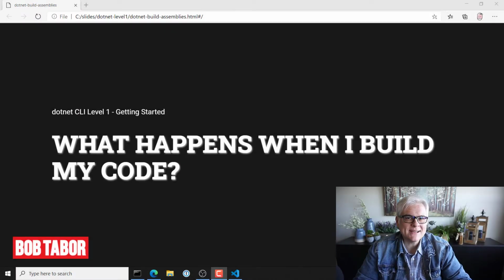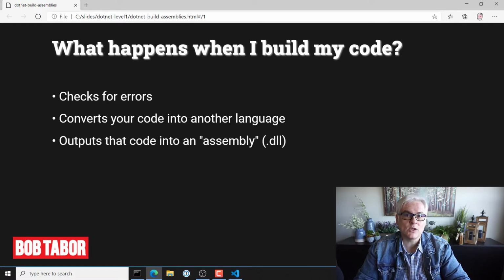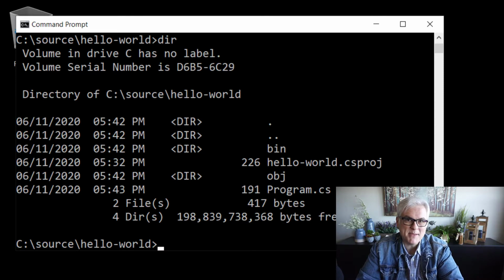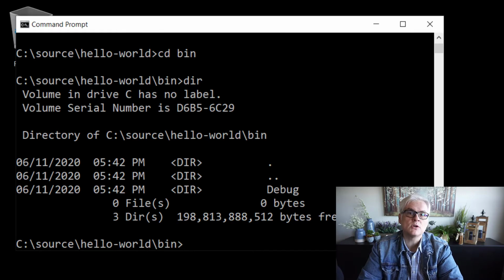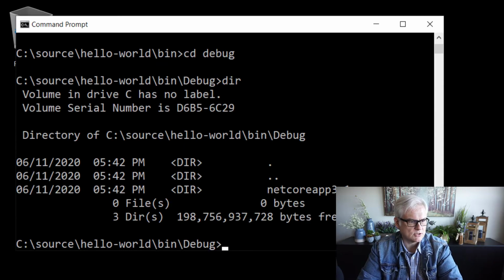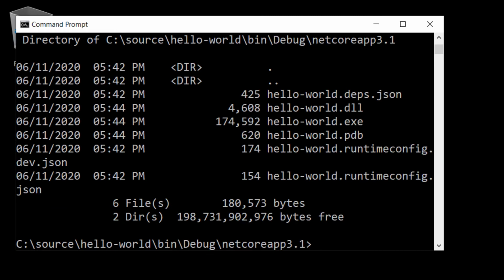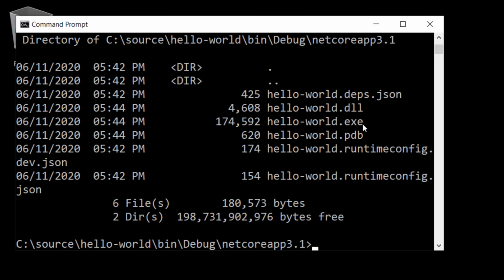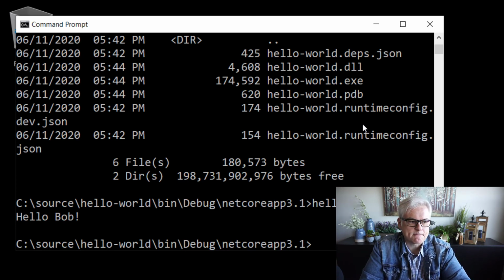What happens when I build my code?